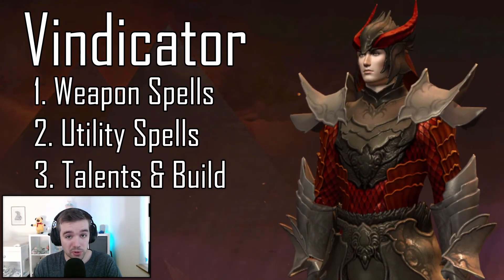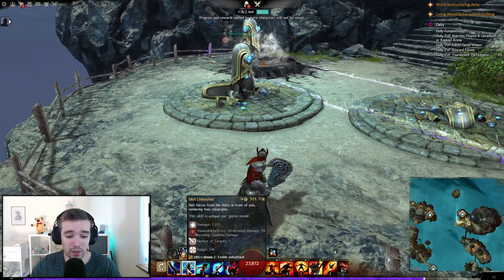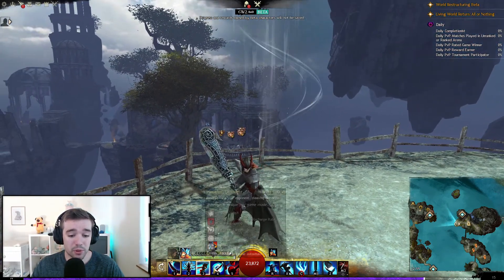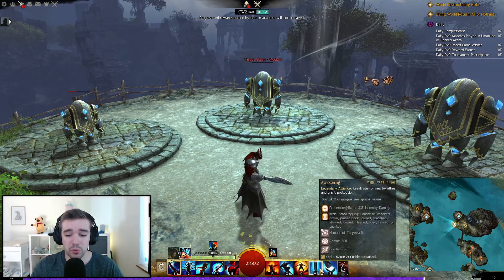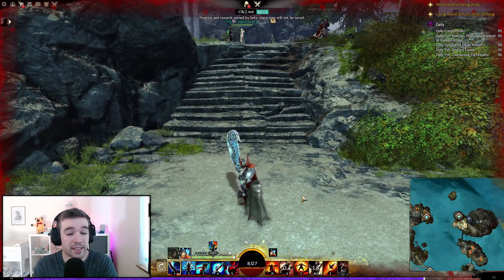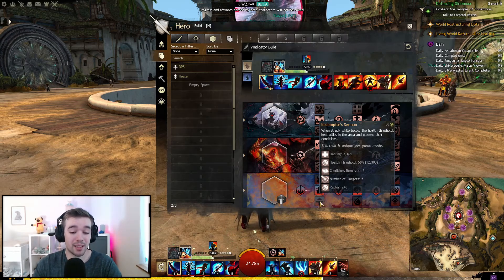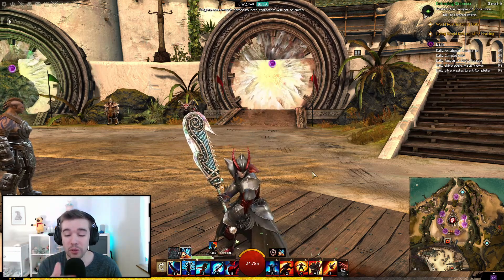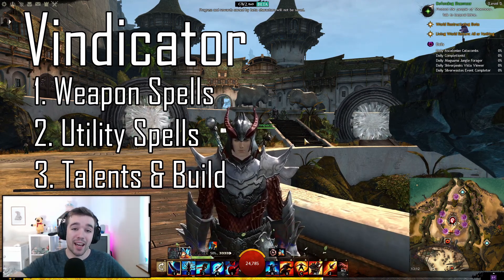NEW Vindicator Revenant Elite Specialization Gameplay & Overview | Guild Wars 2: End of Dragons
Introducing the new Elite Specialization for Revenant in Guild Wars 2. Vindicators channel the legendary alliance between two mortal foes to devastate their enemies and protect their allies.

00:00 | Intro
01:08 | Weapon Spells
05:47 | Utility Spells
13:14 | Talents & Build

   - Streaming a variety of games and listening to LoFi while chilling.

   - 📻 Also available on all major podcast platforms.

   - 🎶 Also on Spotify, Apple Music, YouTube Music, and more.